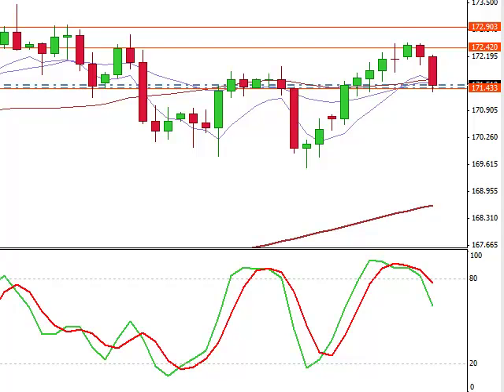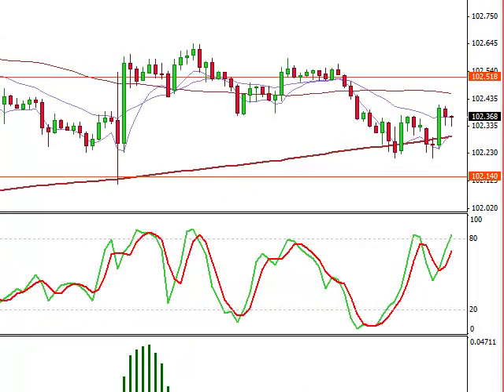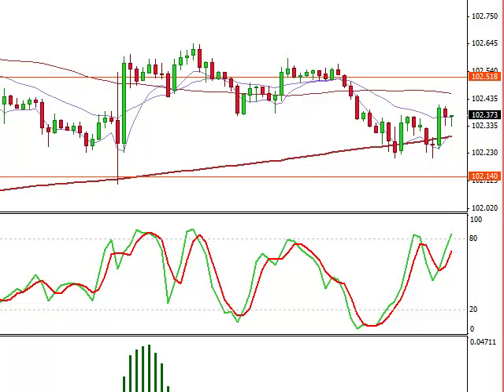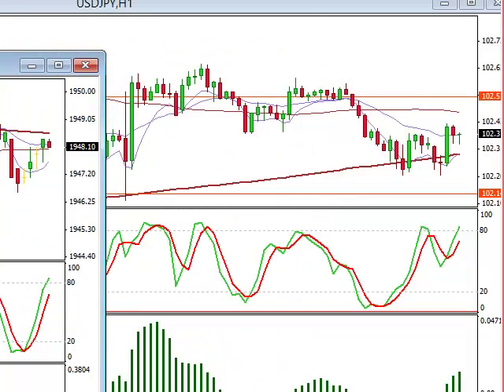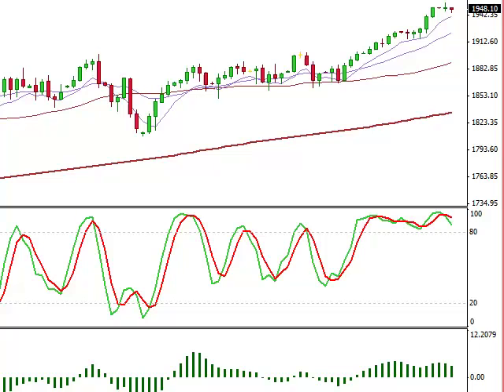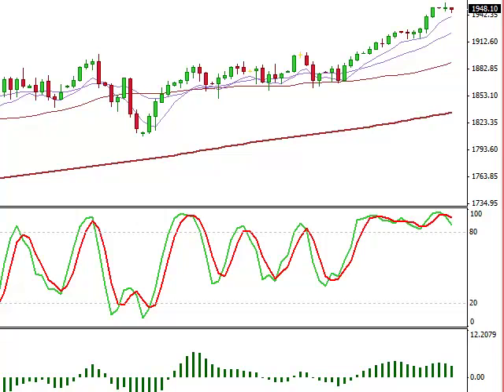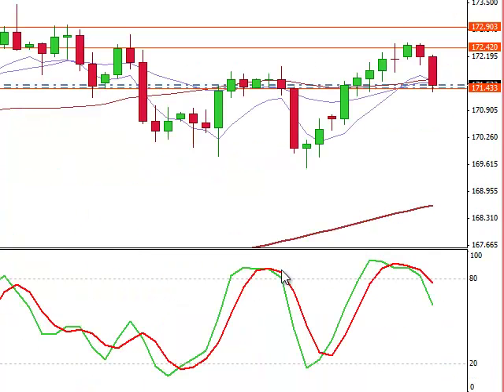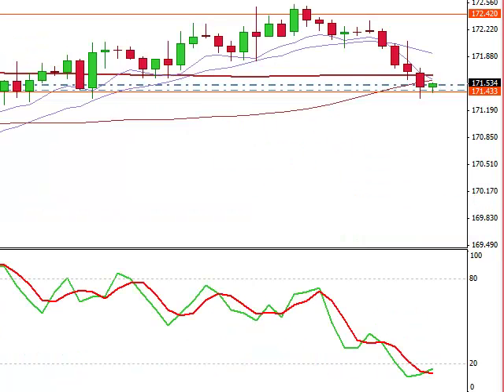Forex Trading Signals - Trade Updates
get signals as well as trade updates data on each trade analysis. We provide trade research in our live forex room.